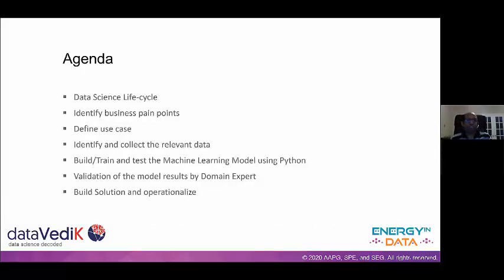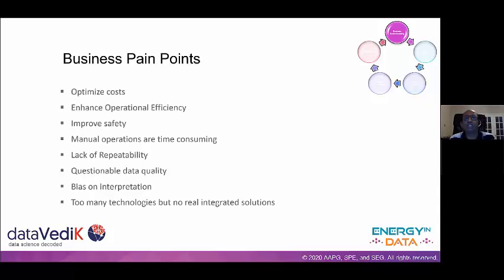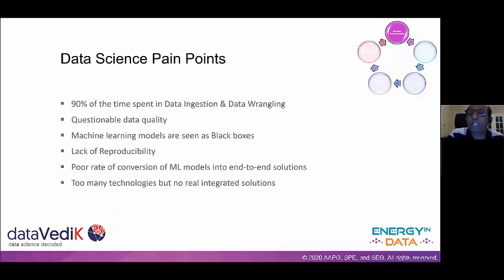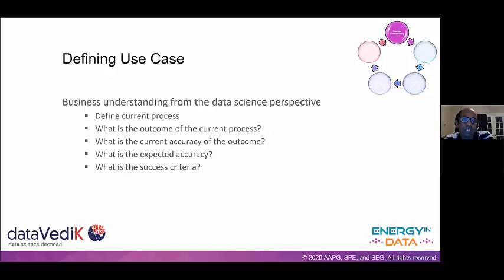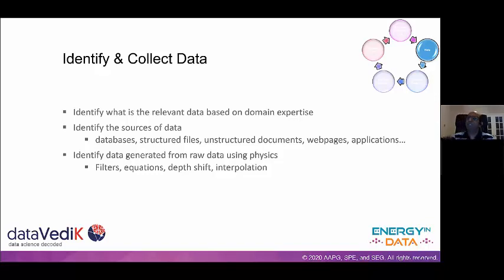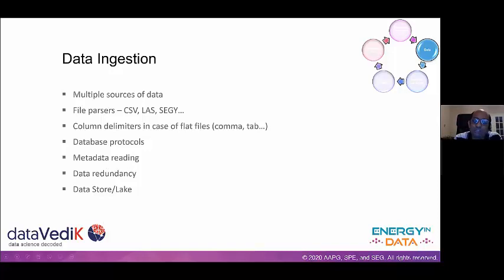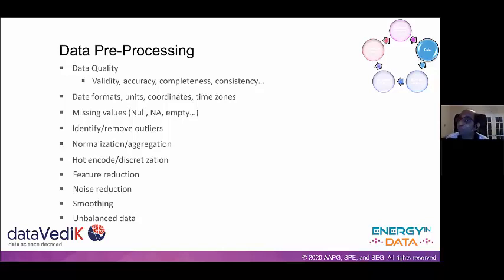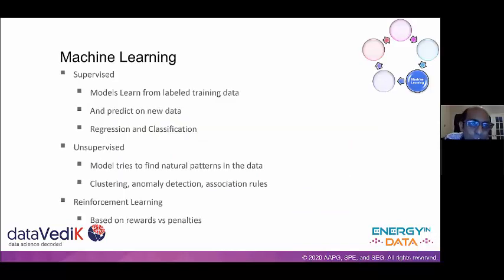Building an End to End Solution using Machine Learning - Part 1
The online course will implement an End-to-End Upstream E&P Workflow Solution using Machine Learning (Python knowledge is a pre-requisite). The training session will focus on a Machine Learning workflow in the upstream Oil and Gas domain to generate synthetic Gamma-Ray Logs by applying Artificial Intelligence (AI) Techniques, learning the various aspects of deploying this workflow in an end-to-end solution that a Geoscientist can use. The course is split in two webinar sessions.

Part 1: Identify use case and pain points, Identify and collect the relevant data.

Part 2: Build/Train and test the Machine Learning Model using Python, Validation of the model results by Domain Experts, Build solution and operationalize.